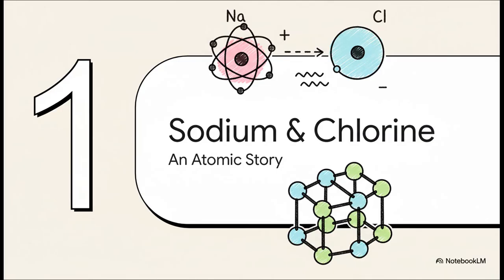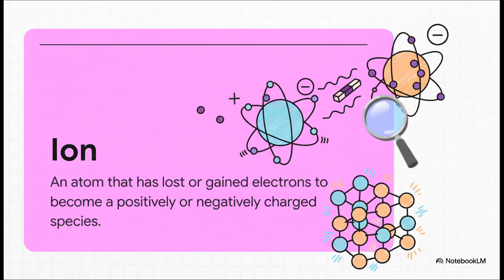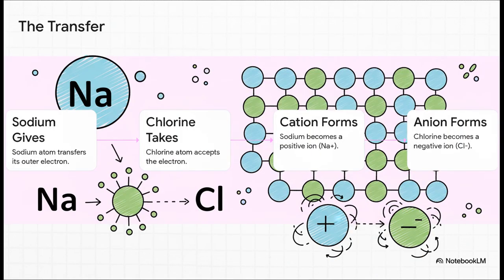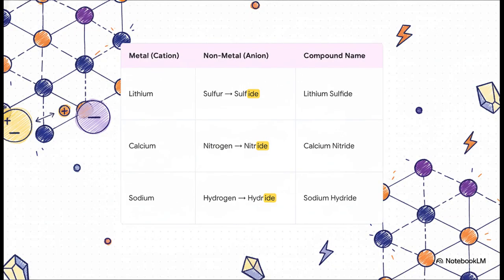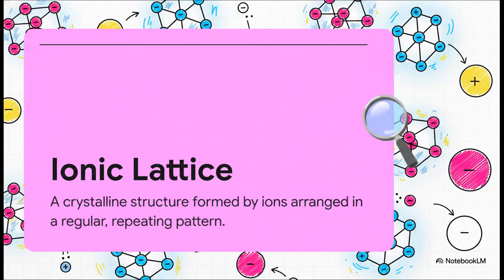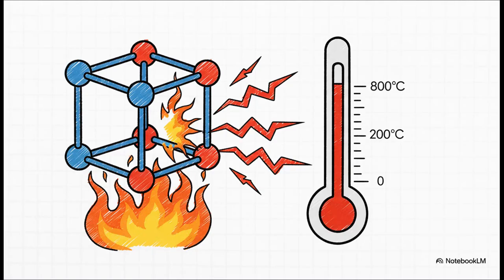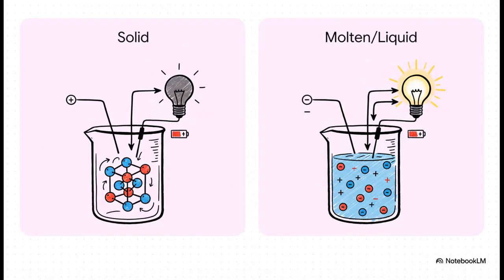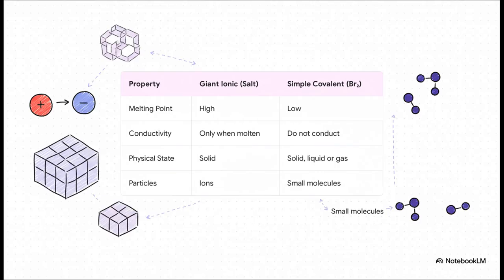Ionic Bonding: Secret of Salt|IB Chemistry SL|English|Chemistry Series #01|Student Lens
🔬 Title: Ionic Bonding Explained | IB Chemistry Made Simple
📘 Description:
Welcome to Student Lens, your go-to channel for clear and simple IB concepts!
In today’s video, we’ll explore Ionic Bonding — how atoms transfer electrons to form ions and build strong electrostatic attractions. This lesson breaks down:
✅ What ionic bonding is
✅ The difference between cations and anions
✅ Formation of ionic compounds (e.g., NaCl, MgO)
✅ Lattice structure and electrostatic forces
✅ Key IB exam tips and real-world examples
Whether you’re revising for your IB Chemistry SL/HL exams or just starting with chemical bonding, this video will help you visualize and understand the topic easily!